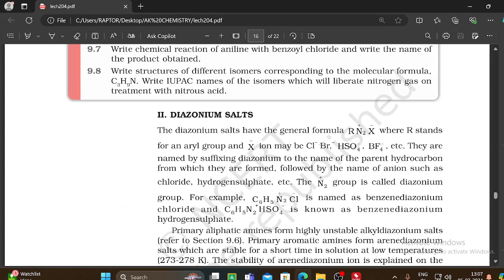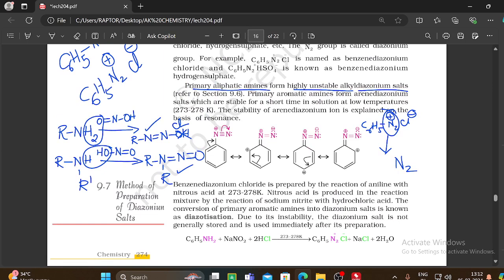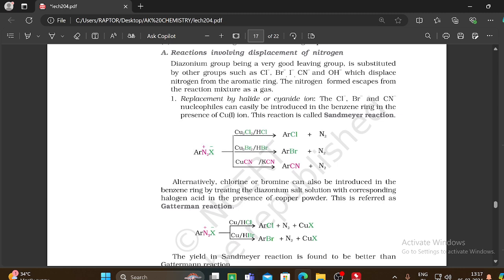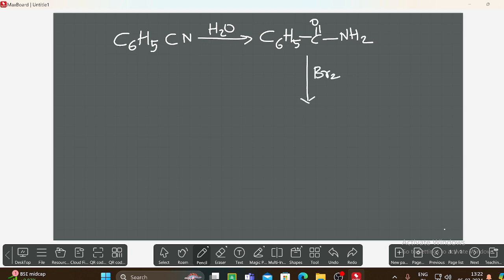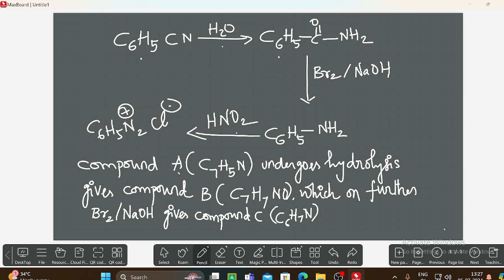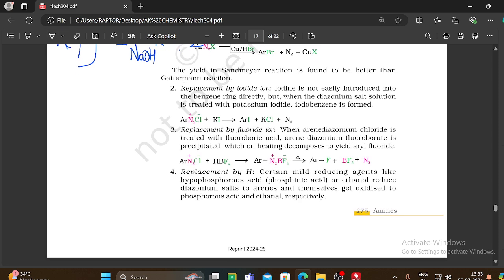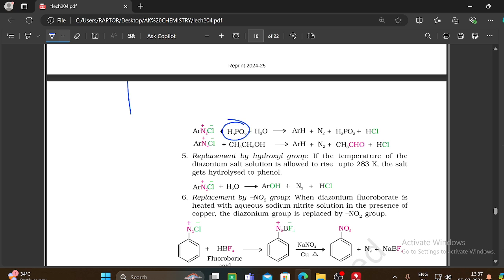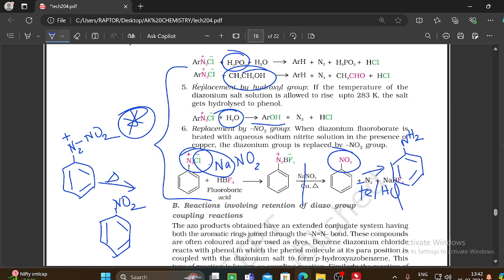CHEMISTRY Chapter 9 Amines part 3